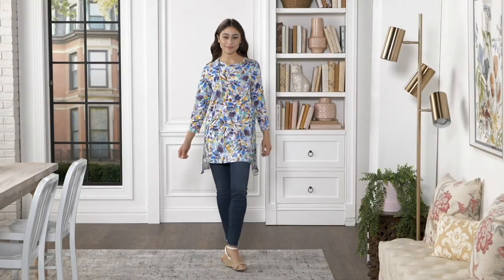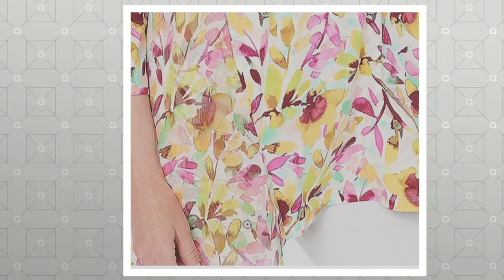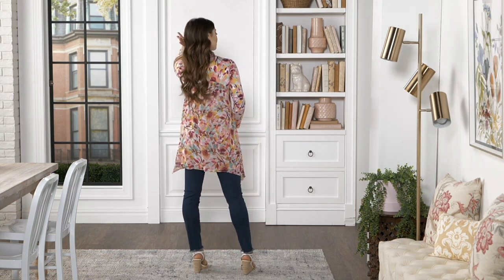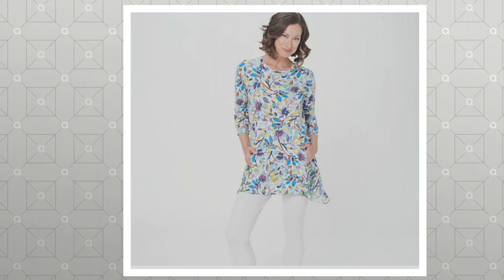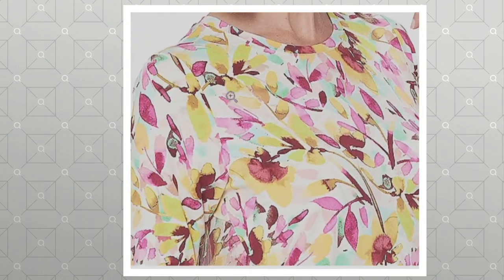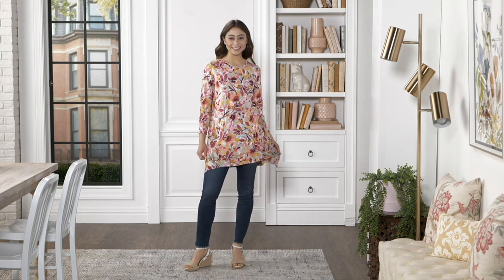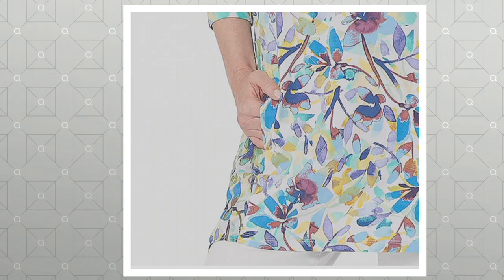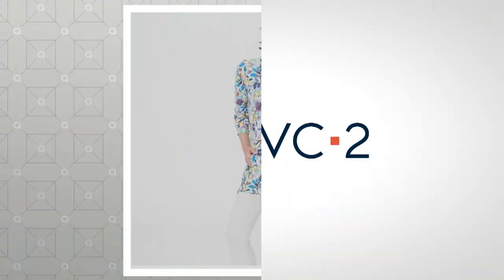LOGO by Lori Goldstein Rayon 230 Top with Crinkle Chiffon on QVC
LOGO by Lori Goldstein Rayon 230 Top with Crinkle Chiffon

Feel like fashion royalty in this Rayon 230 knit top with a crinkle chiffon overlay that flows behind you with your every step. From LOGO by Lori Goldstein&reg;.